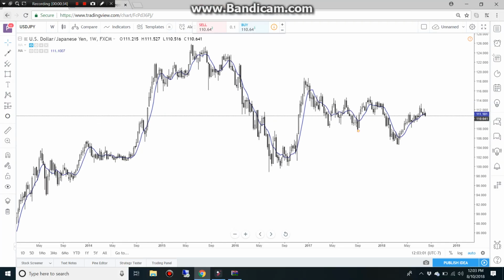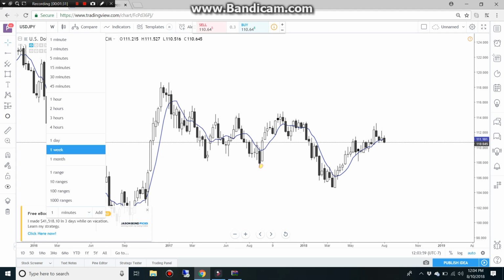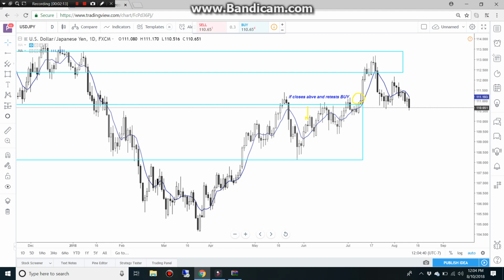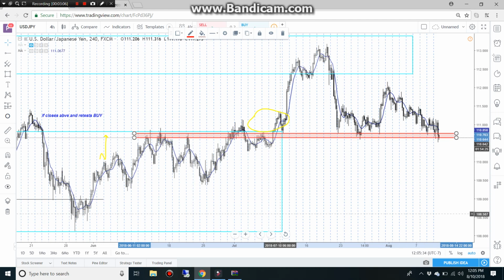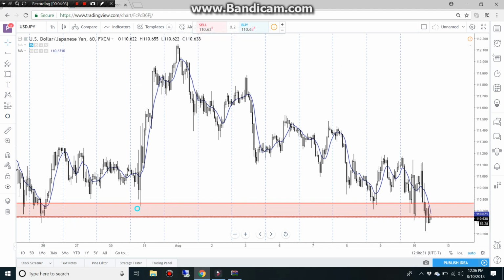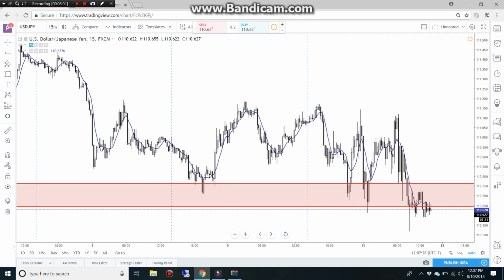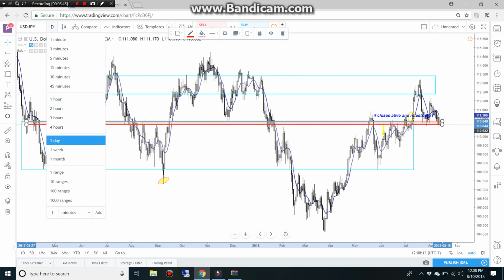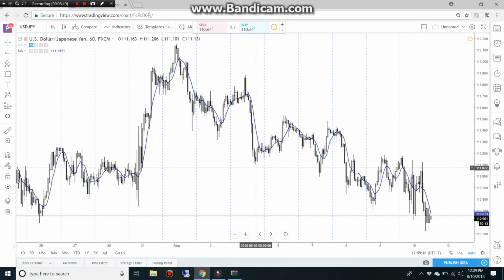Assessing a pair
How do I ASSESS my chart in MT4? Assessing USDJPY, assessing zones, assessing time-frames, assessing pairs, assessing buy or sell